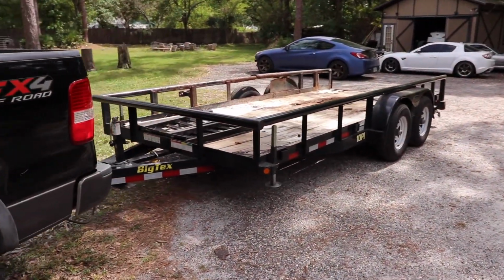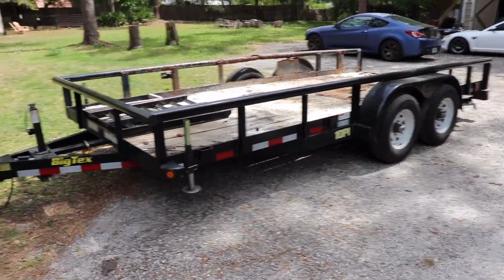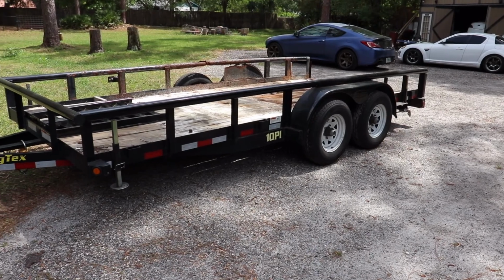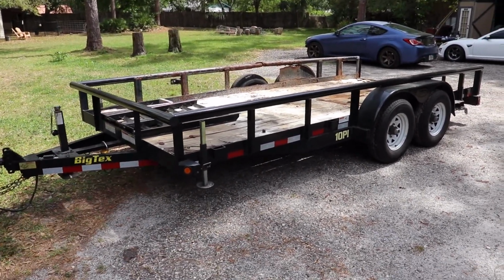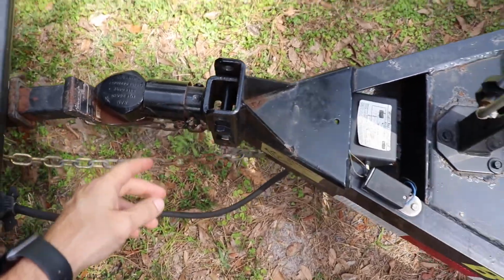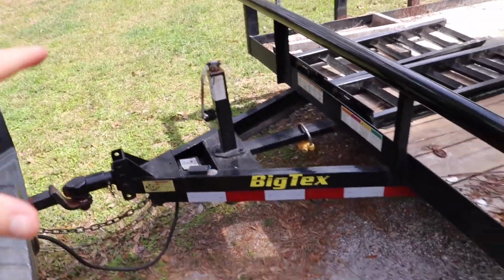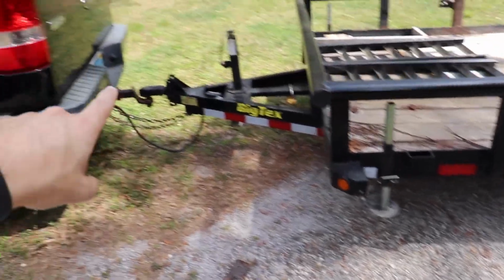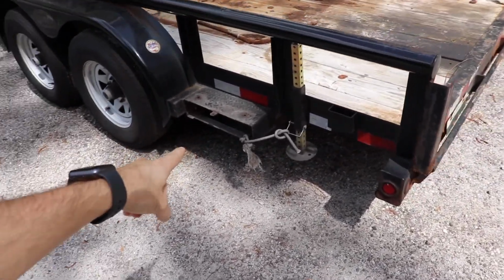We got a Racecar Trailer!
Today we got a heavy duty dual axle trailer that we can use to haul around project cars! Needs a few things fixed but this will be huge for the channel!